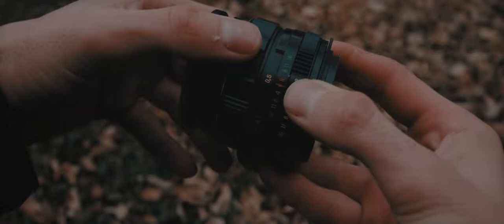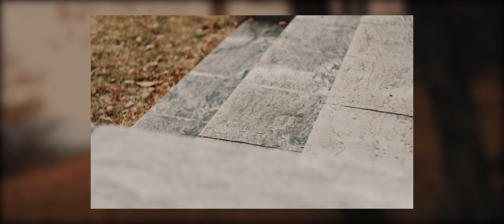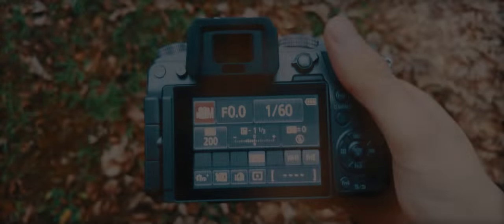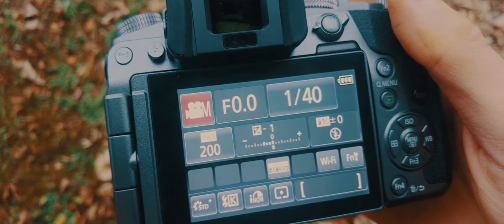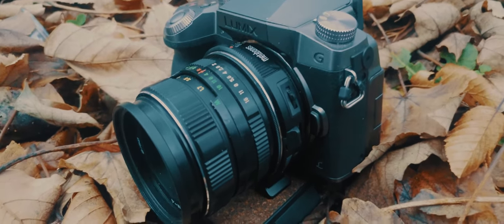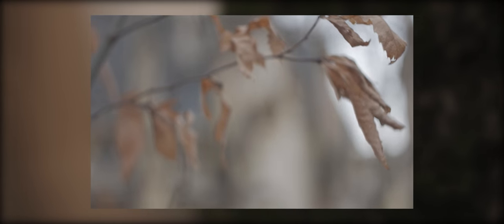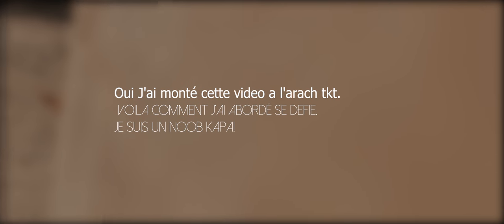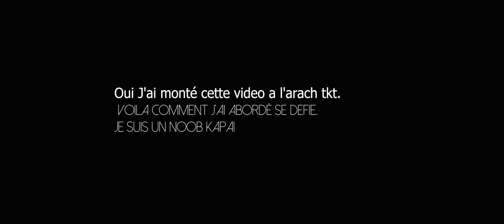Aparté OLALAVIDEO (CHALLENGE HARDISK)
Salut ,dans cette vidéo je vais réaliser un défi proposé hardisk qui consiste à tourner des plans ou a prendre des photos sans regarder le retour video.
Défi plutôt casse pied car on peu vite faire des plant dégueulasse.

tournais monté le 20/12/2017 bonne fin de semaine :)